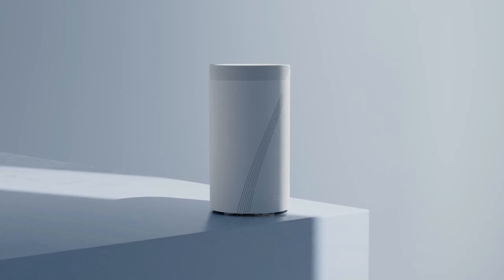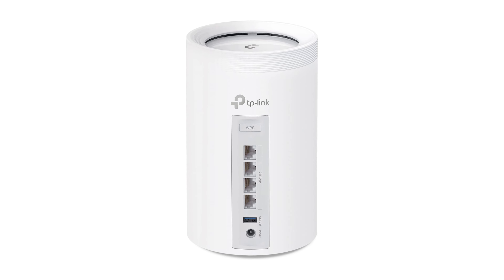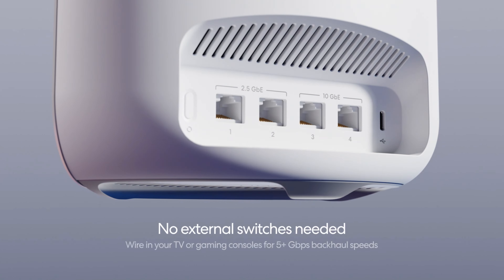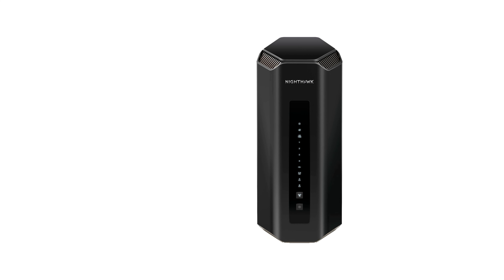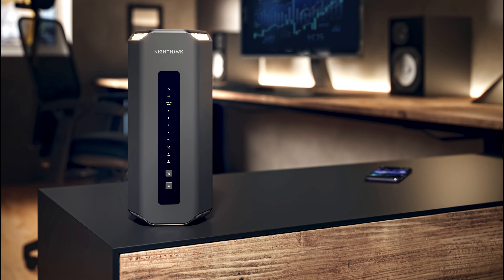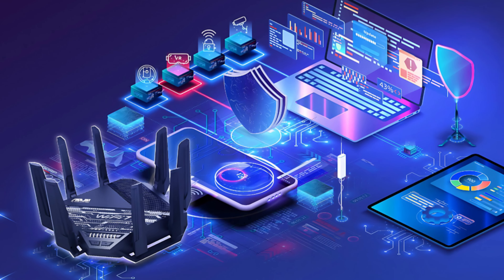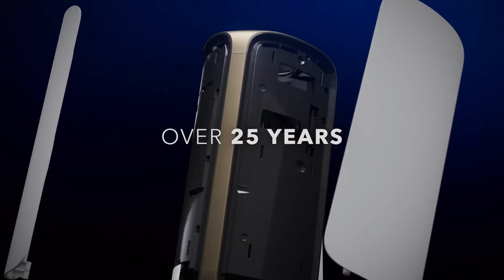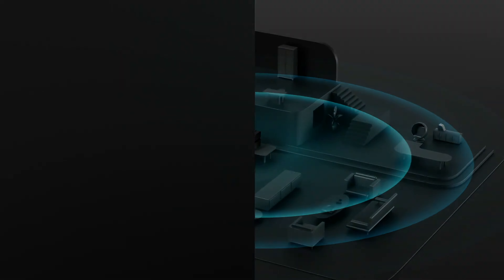✅ Best Wifi 7 Routers of 2025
✅ Best Wifi 7 Routers of 2025: Ready to supercharge your internet speed? In this video, we'll dive into the top Wifi 7 routers that are set to revolutionize your online experience.

► Links to the Best Wifi 7 Routers of 2025 We listed in this video:

►Amazon Links◄
► 6. TP-Link Deco BE63
► 5. Amazon Eero Max 7
► 4. Netgear Nighthawk RS700S
► 3. Asus RT-BE96U
► 2. NETGEAR Orbi 970
► 1. TP-Link Archer BE550